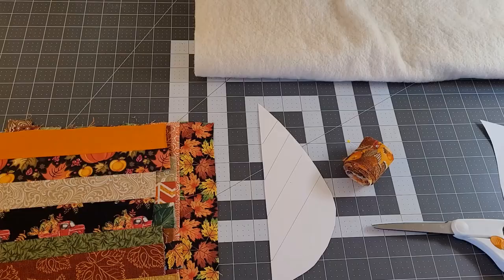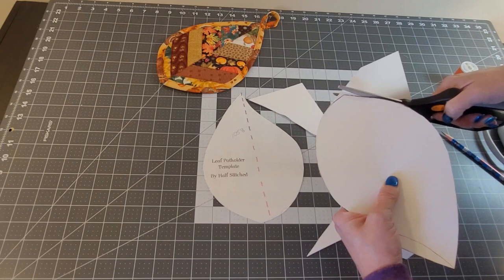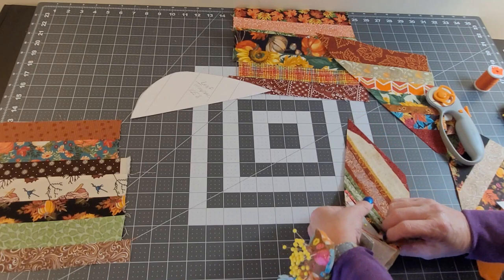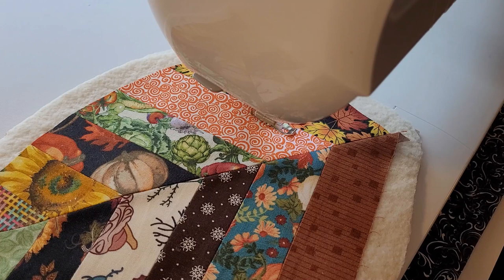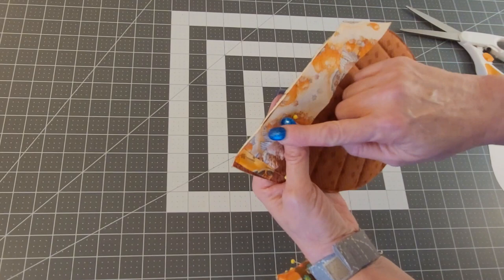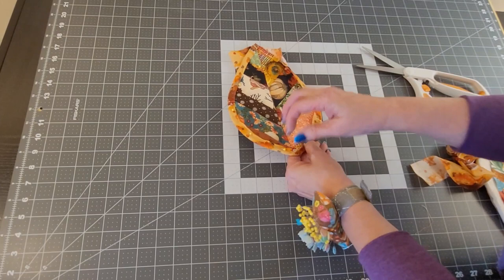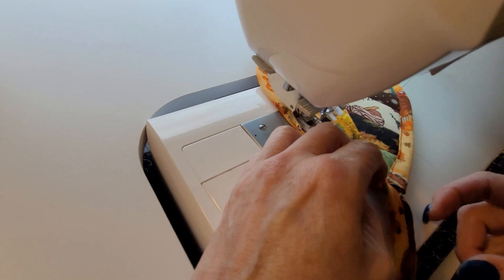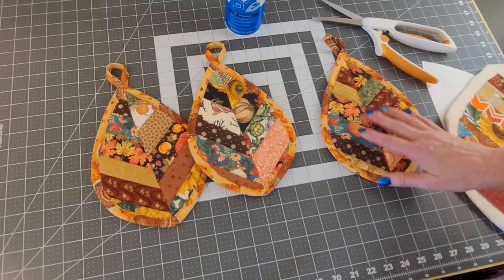Scrappy Autumn Leaf Potholders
Today we're going to make a cute potholder using some of our Autumn colored scraps!   Such a fun and quick project that will brighten up any kitchen!  You'll want to make a few sets!

For this project, you'll need:

* Two 9" squares of sewn together strips from your scrap bin
* Bias binding to compliment the colors you used in the potholder
      - I used an 18" square, cut into width of 1.75" and a tutorial will be listed            below, if you're new to making bias binding.
* 2-3 Layers of Cotton batting or combination of cotton batting and insulbrite
     - I used 3 layers of cotton batting in the video
* Piece of backing fabric for each potholder

  - I printed the pattern at 105%, but it's not necessary